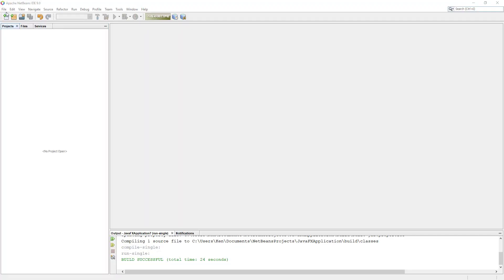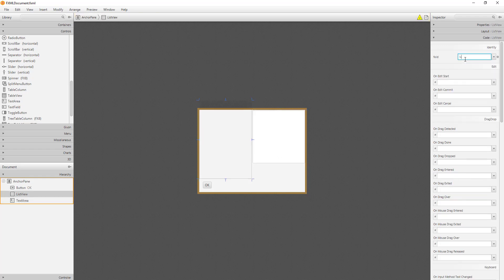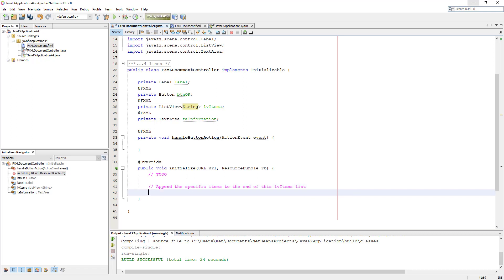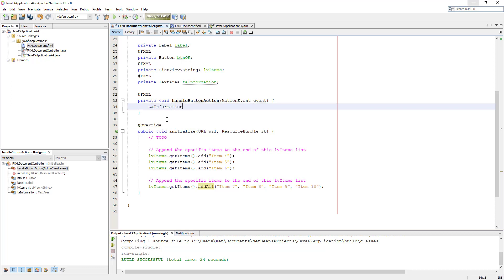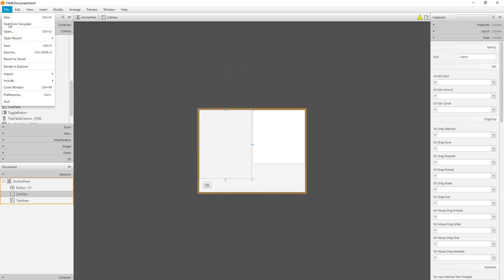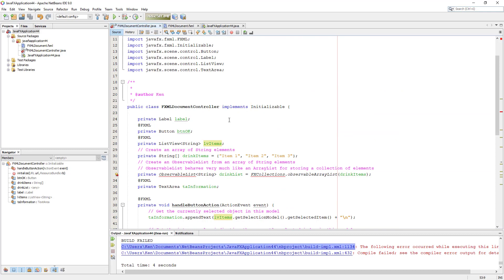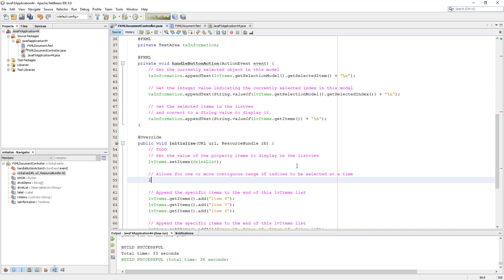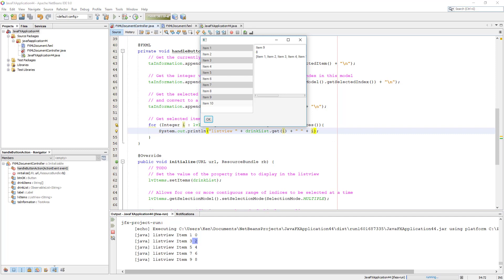JavaFX Tutorial 14 - ListView, ObservableList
The ListView performs basically the same function as a combo box, but it enables the user to choose a single value or multiple values.

lvItems.getItems()
Return an ObservableList containing the items to be shown to the user, or null if the items have previously been set to null.

lvItems.getSelectionModel()
Returns the currently installed selection model. For the ListView, it will be a multiple selection model so that the user could choose multiple values.

lvItems.getSelectionModel().getSelectedItem()
Returns the currently selected object in this lvItems list(which resides in the selected index position).

lvItems.getSelectionModel().getSelectedIndex()
Returns the integer value indicating the currently selected index in this model.

lvItems.getSelectionModel().getSelectedIndices()
Returns a read-only ObservableList of all selected indices.

drinkList.get(i)
Returns the element at the specified position in this drinkList list.